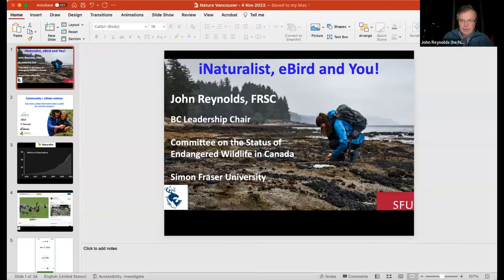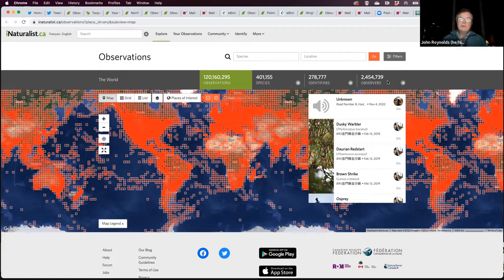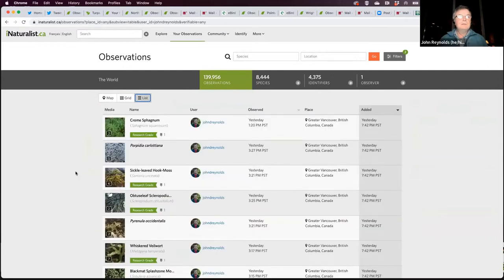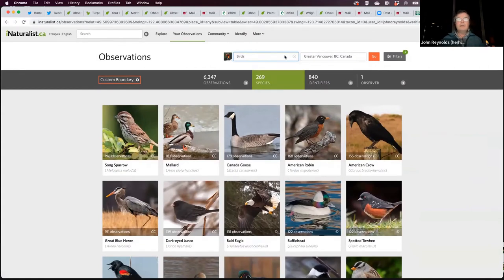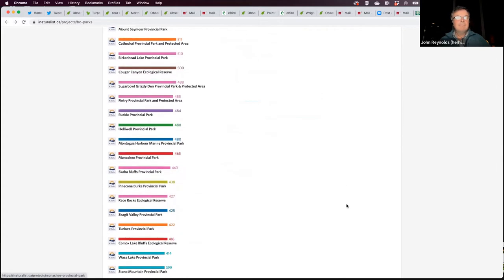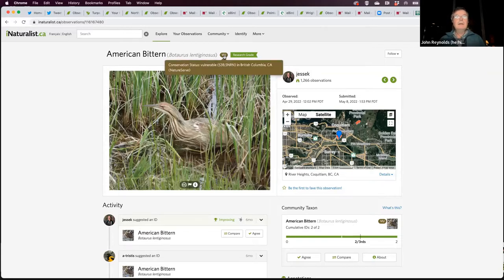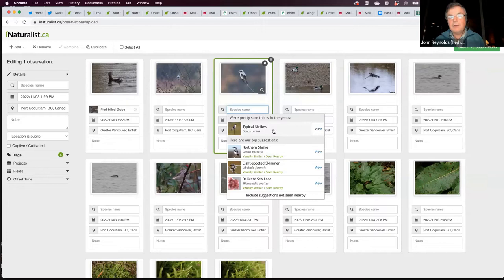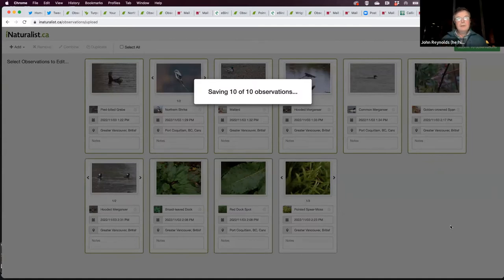Birders Introduction to iNaturalist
iNaturalist is the world’s largest community science platform . While many birders are familiar with eBird, many people are now using iNaturalist as well. This talk will review the growth of iNaturalist for both avian and non-avian observations, compare it with eBird, and consider some of the conservation benefits of community science.

Dr. John Reynolds is a Professor in the Department of Biological Sciences at Simon Fraser University. He is a very experienced birder, dedicated user of eBird and an active user and strong proponent of iNaturalist since its inception. He has been recognized for his exceptional work in bird and fish conservation and been a frequent advisor to the provincial and federal governments about threats facing BC’s ecosystems. Its partly because of that work that, in 2018, he was appointed the new Chair of COSEWIC (Committee on the Status of Endangered Wildlife in Canada). This is an independent  panel of experts appointed by the federal Minister of Environment and Climate Change, to assess the status of wild species across Canada and decide which species are under the greatest threat. That includes birds, plants, animals and insects. So iNaturalist helps to document the occurrence and abundance of all these wild species, so informed decisions can be made about their conservation.